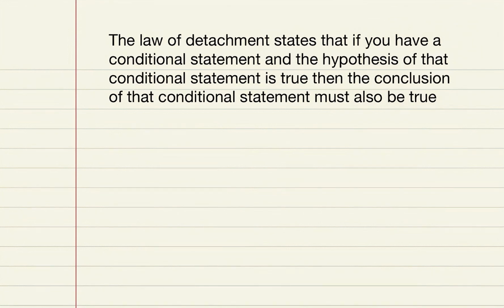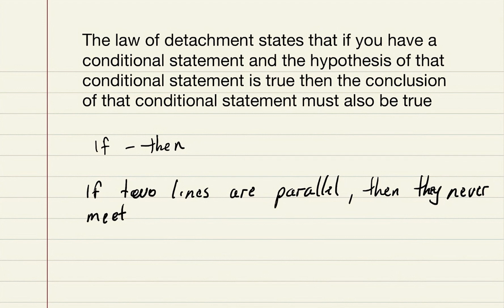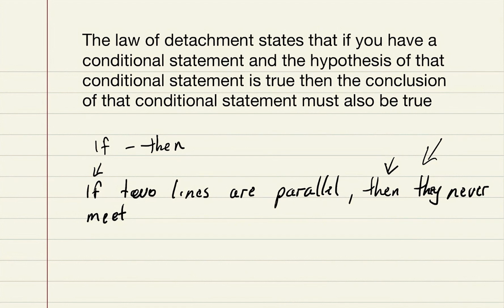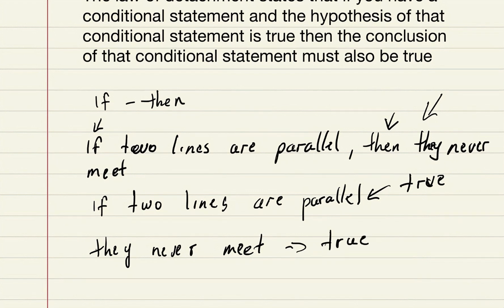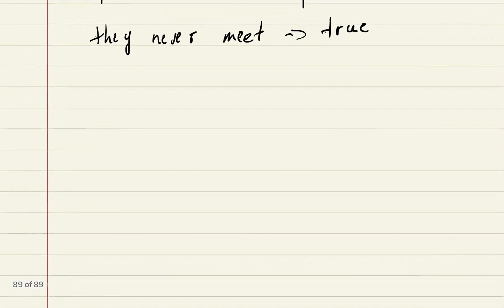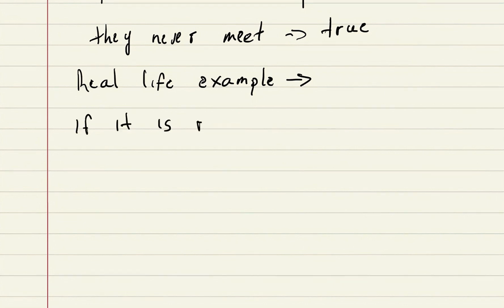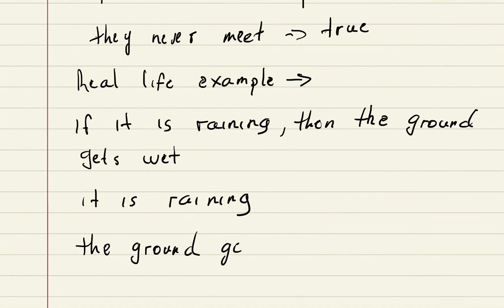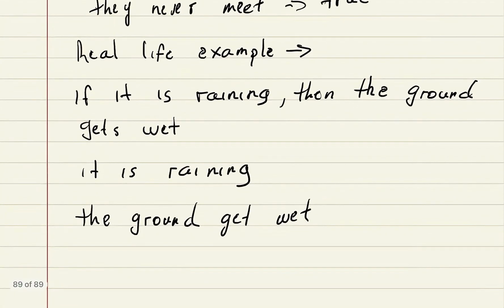What Is the Law of Detachment? | Simply Explained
What is the Law of Detachment in geometry and logic?

In this lesson, you’ll learn how the Law of Detachment helps you reach a logical conclusion using an if-then statement.